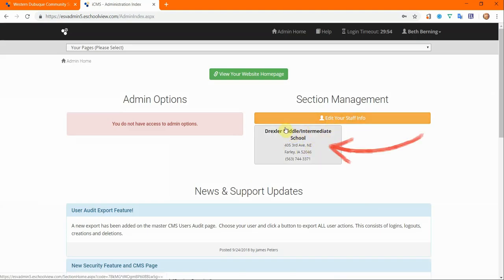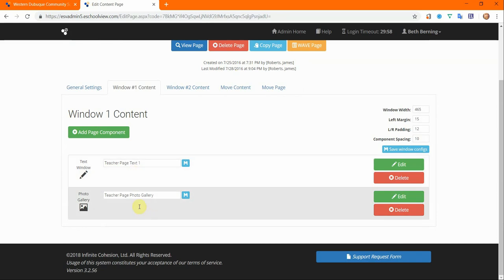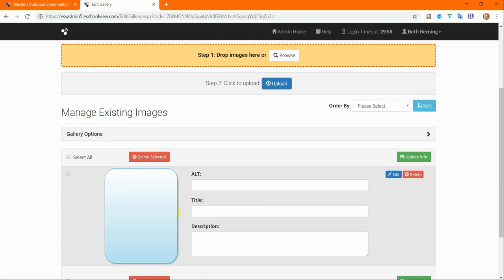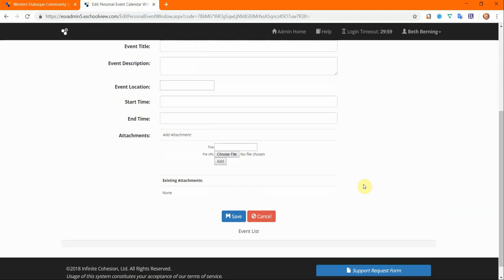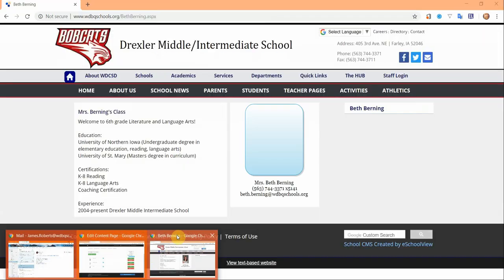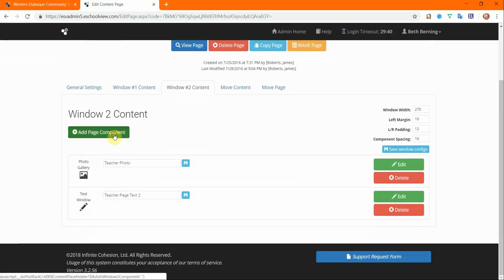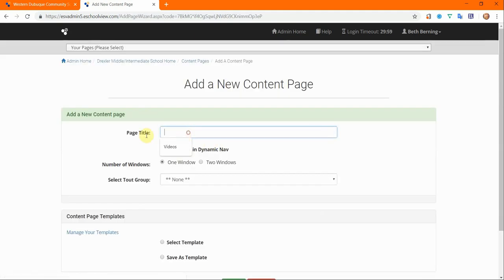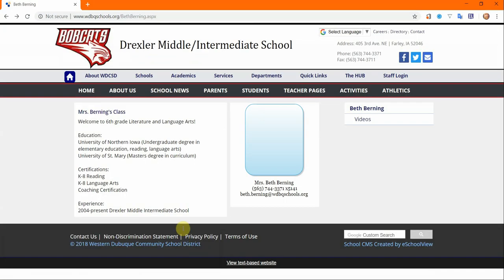WDCSD Website: Getting Started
For use by WDCSD teachers as they begin to develop their website.

11:10  How to add Child Pages